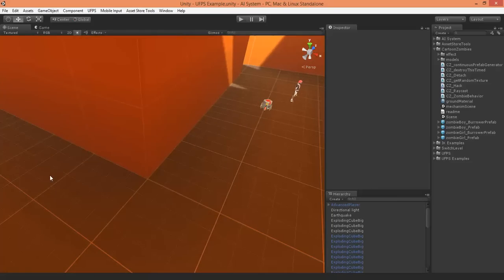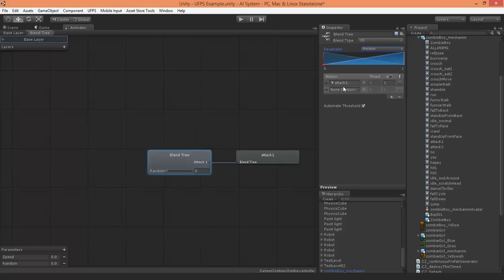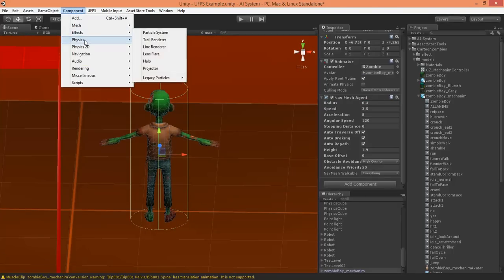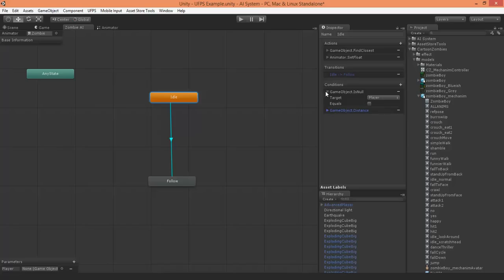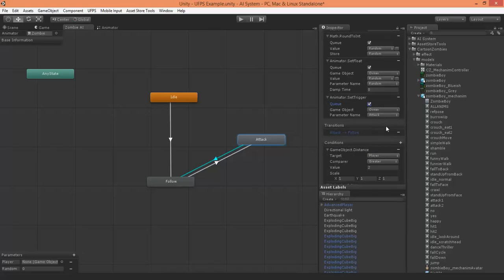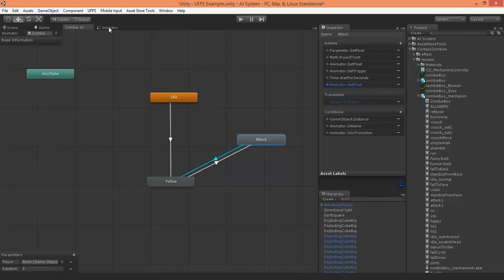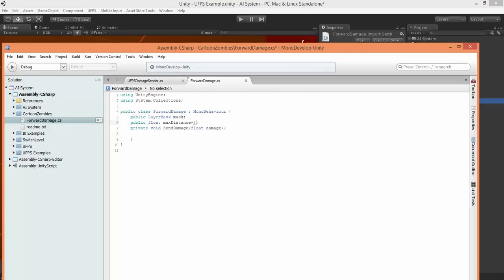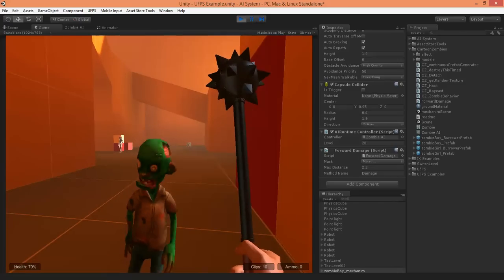AI System - Meele Damage in UFPS